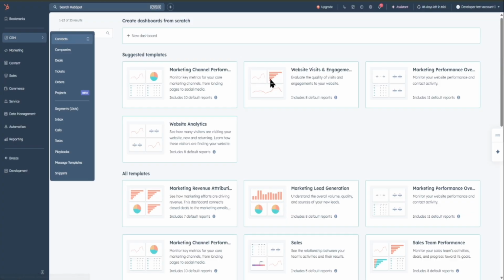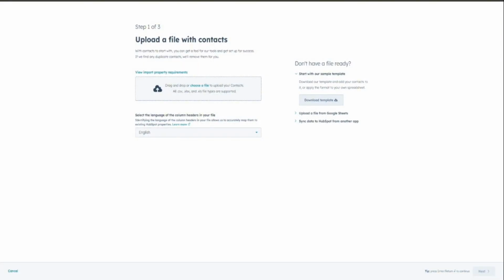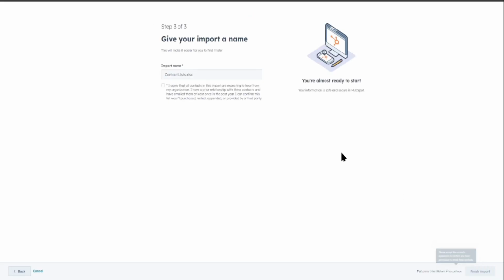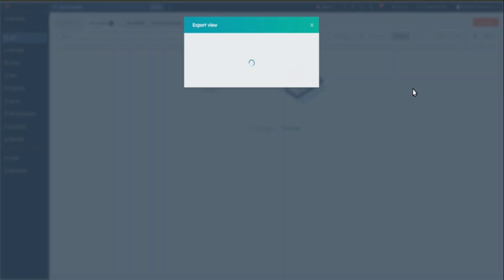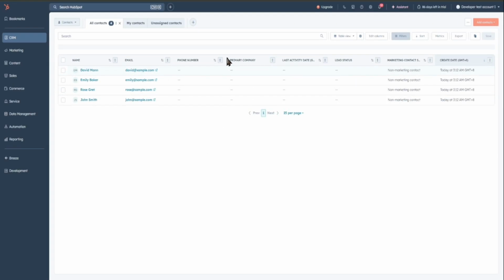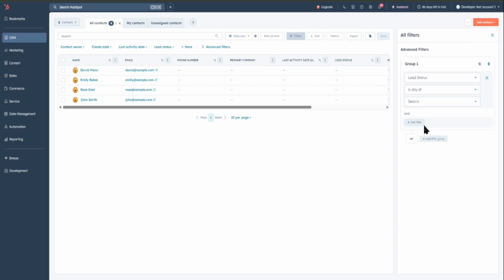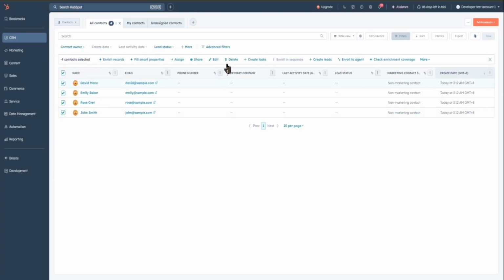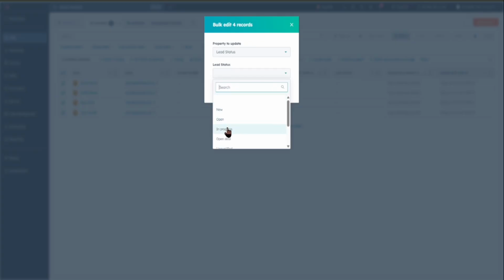How to Import, Export and Organize Contacts on HubSpot CRM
In this video, you’ll learn how to import, export, and organize contacts in HubSpot CRM so your database stays clean, compliant, and easy to work with. We’ll walk through bringing new contacts in from a CSV file, exporting a list for reporting or backups, and using filters plus bulk edits to keep lead statuses up to date.

We’ll start by signing into HubSpot, opening the CRM, and navigating to Contacts. From there, you’ll see how to use Quick import (contacts only), pick a CSV from your computer with clear column headers like email, first name, and last name, and review HubSpot’s suggested field mappings so every column lands on the right property. You’ll also confirm compliance, finalize the import, and see your new contacts appear in the list with a success message.

Next, we’ll export contacts from the Contacts view so you can download all contacts (or a filtered subset) in your preferred format for analysis, reporting, or sharing a clean list with another team. You’ll learn how HubSpot prepares the file, where to download it, and why CSV is usually the safest option when you want to work with your data in spreadsheets or other tools.

Finally, we’ll organize your contacts using advanced filters and a quick bulk update on the Lead status property. You’ll filter for open leads, select the results, edit lead status in bulk to in progress, and instantly clean up your pipeline so the team can see who’s being worked and who’s still waiting—making follow‑ups faster and reporting more reliable.